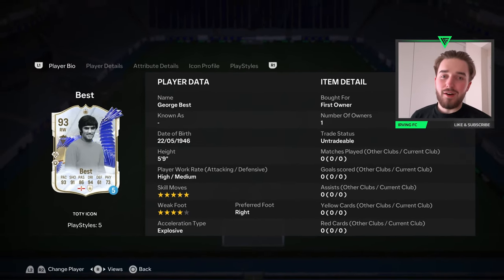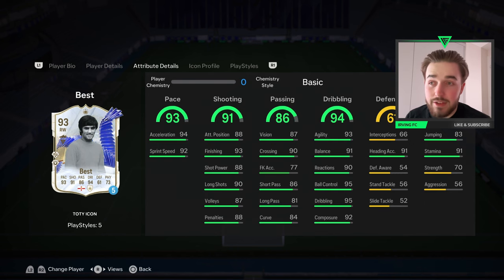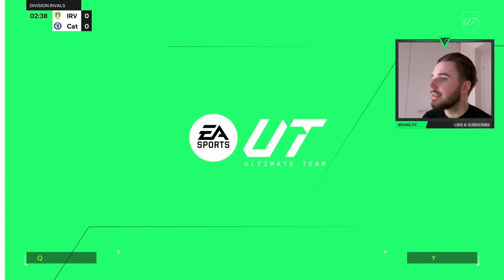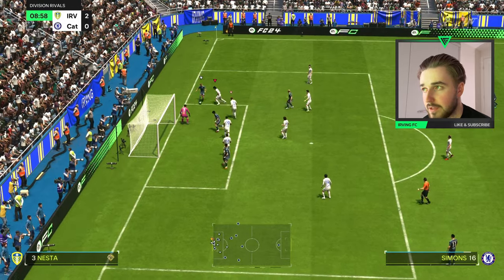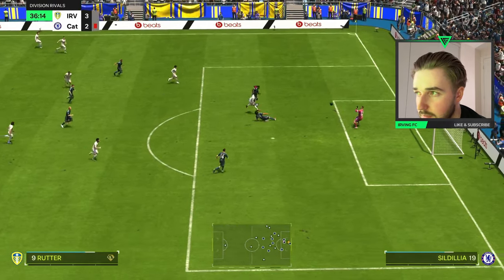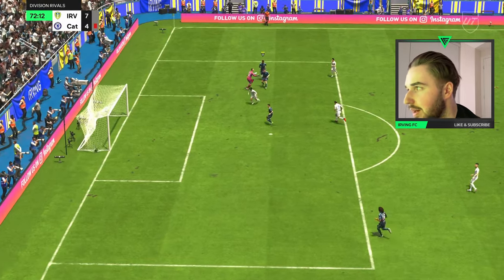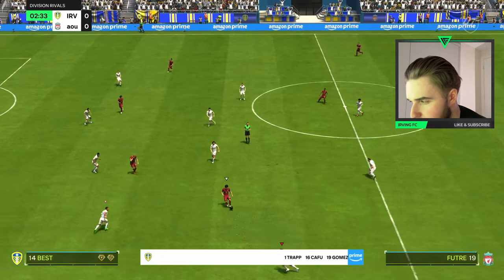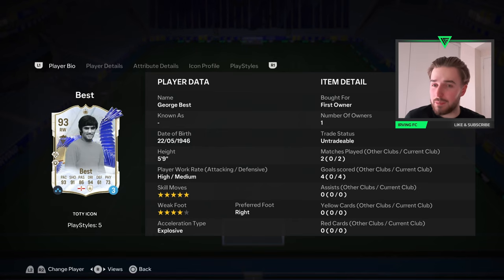Great but Wait! | 93 TOTY ICON BEST PLAYER REVIEW | FC 24